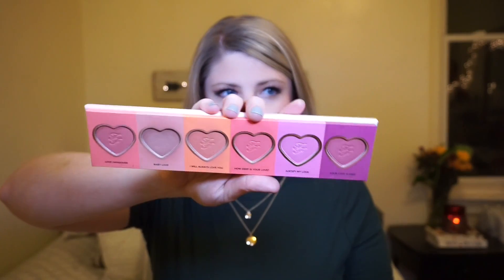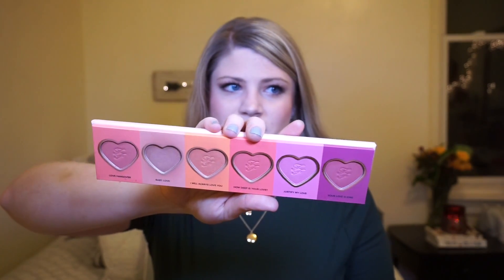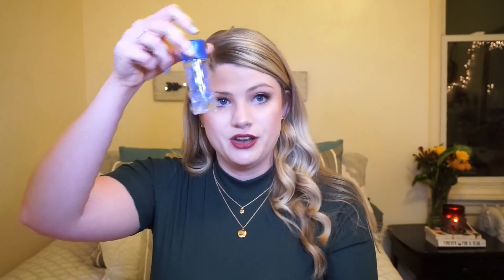September Favorites 2016!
My favs for the opening season of fall!

Come Follow the Adventure:
✿Personal Instagram: @wahl.flower
✿Boyfriends Vlog Channel: hikyletaggart